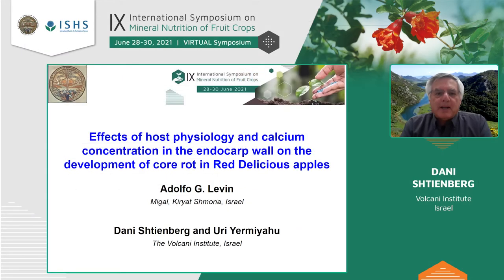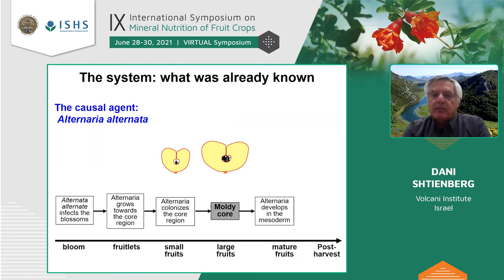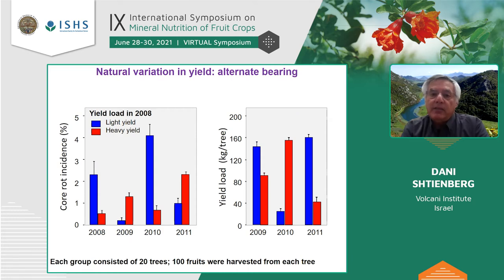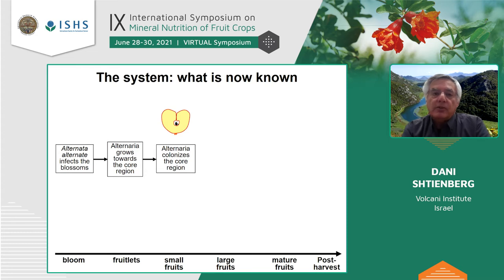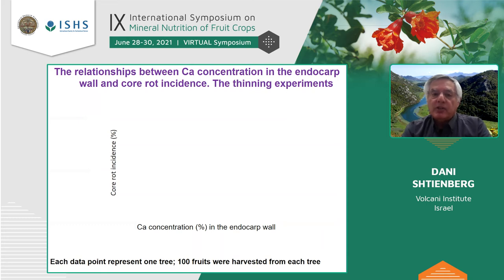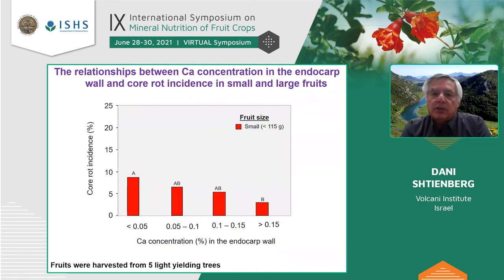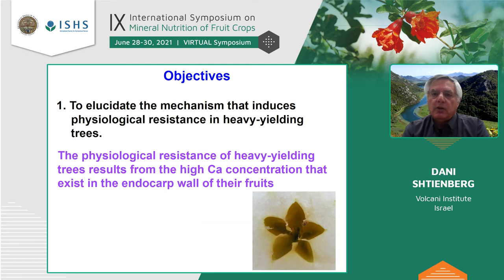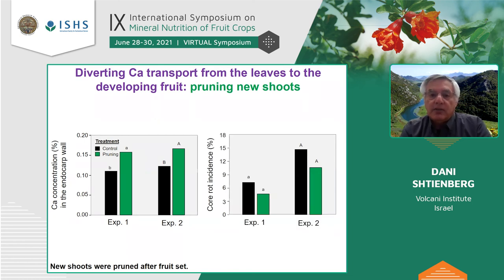Effects of host physiology and calcium concentration in the endocarp wall | Dani Shtienberg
Effects of host physiology and calcium concentration in the endocarp wall on the development of core rot in Red Delicious apples
Dani Shtienberg, ARO, the Volcani Institute, Israel
IX International Symposium on Mineral Nutrition of Fruit Crops